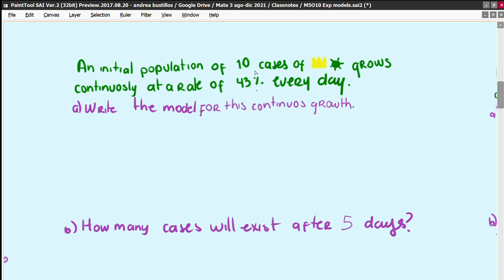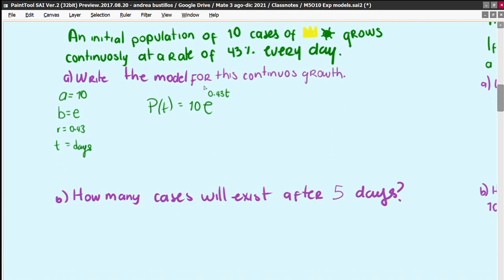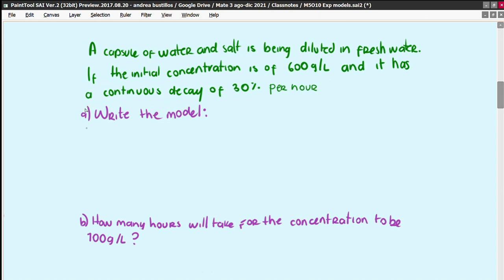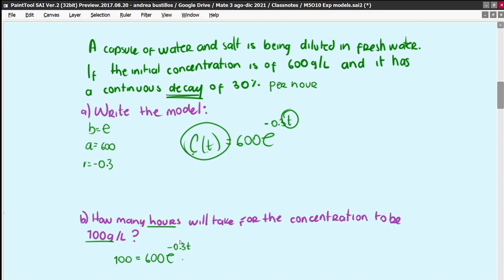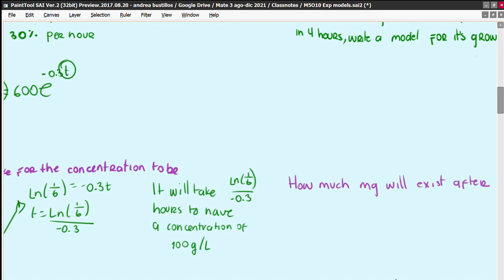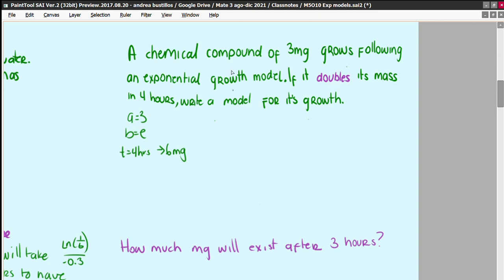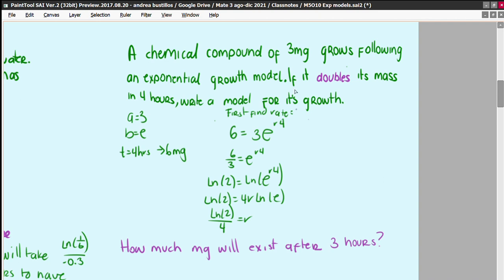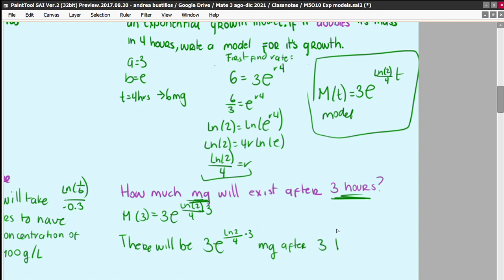Exponential models 2